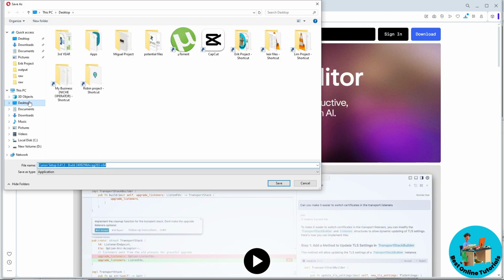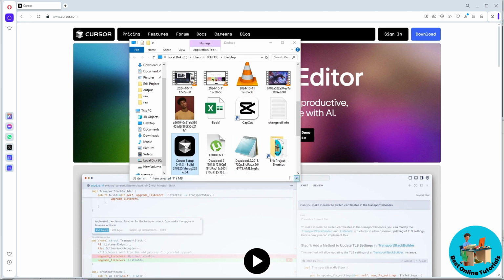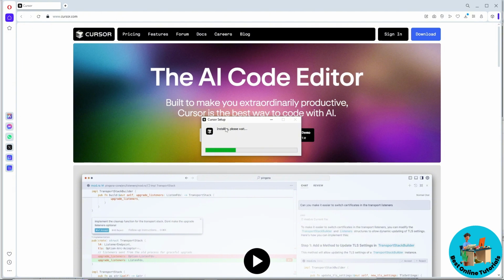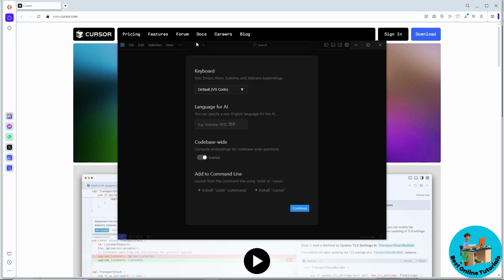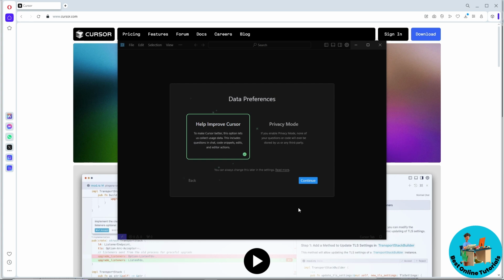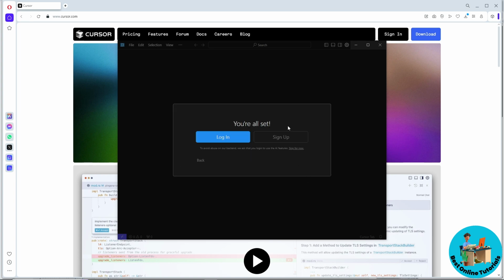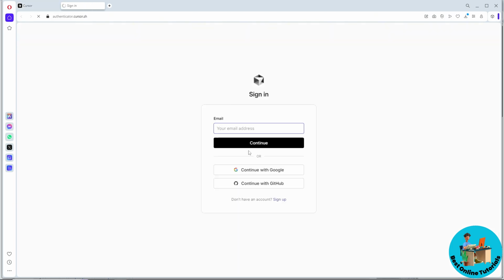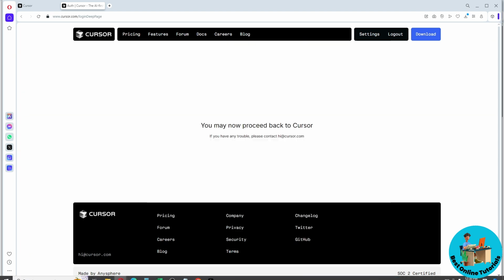How to install Cursor AI (Easy) 2025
How to install Cursor AI (Easy)

Learn how to easily install Cursor AI with this step-by-step tutorial. Set up Cursor AI in no time with this simple guide!